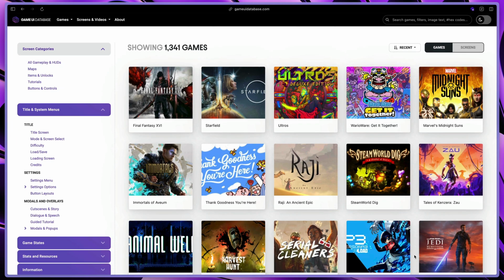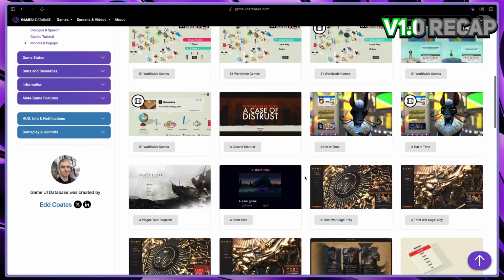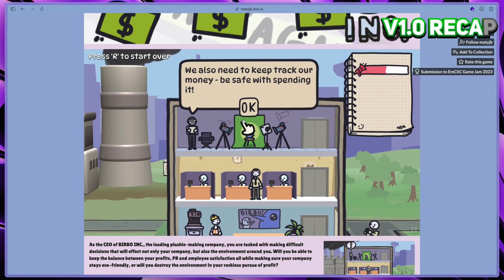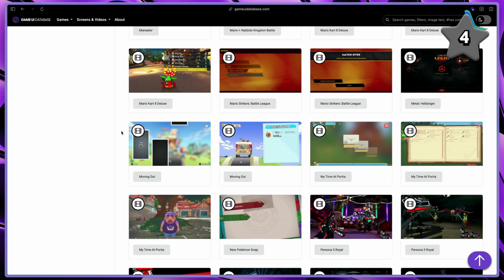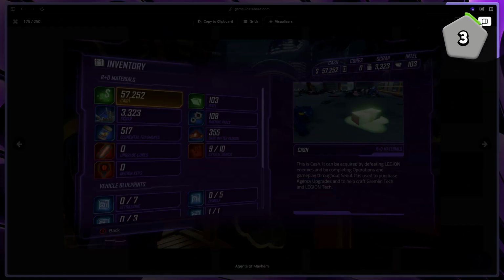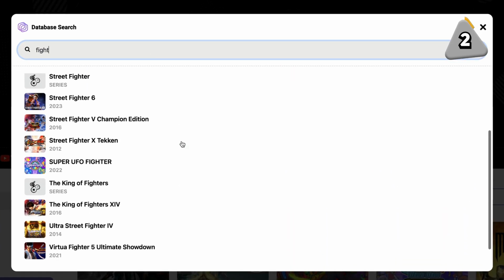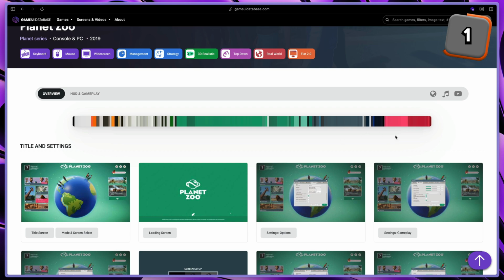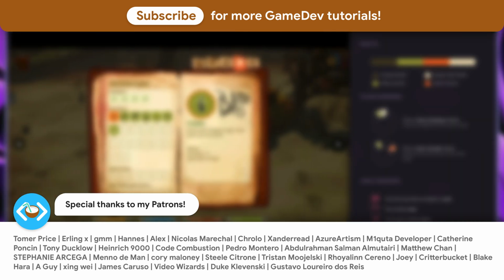The Essential Guide to Game Design UI/UX (Game UI Database 2.0)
In this video you will learn what is Game UI database and how it can be used to improve your UI/UX design workflow. This website can be helpful both for Unity and Godot developers.
Big thanks for the creator of the Game UI Database - Edd for helping me out with the video

👨‍💻 SOCIALS:
⚙️ VIDEO CHAPTERS:
0:00 - What is Game UI database?
1:50 - What's new in 2.0?